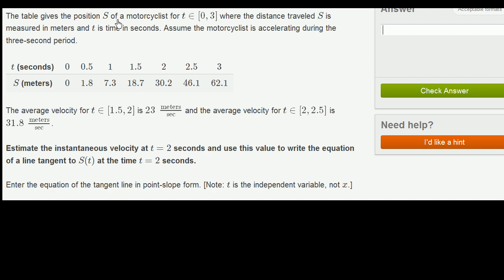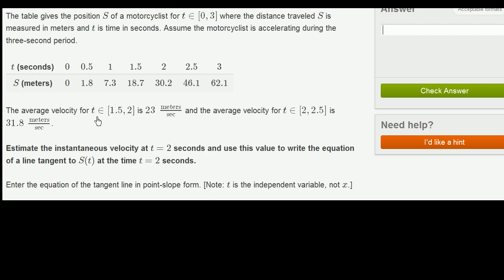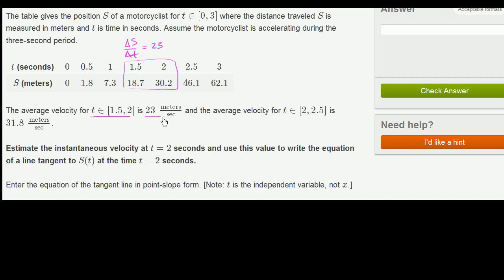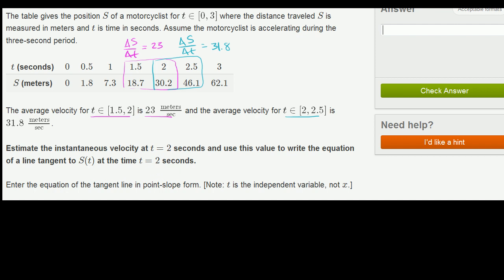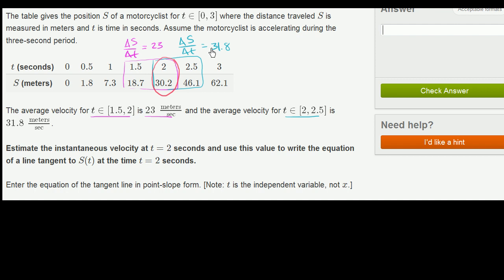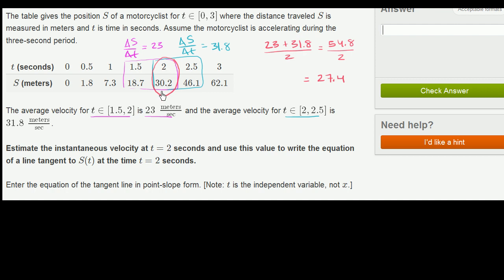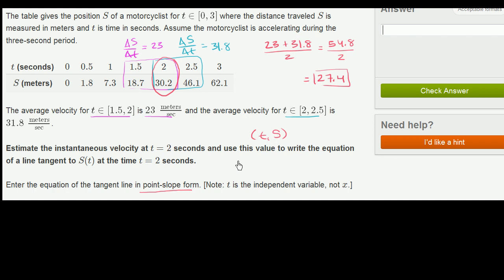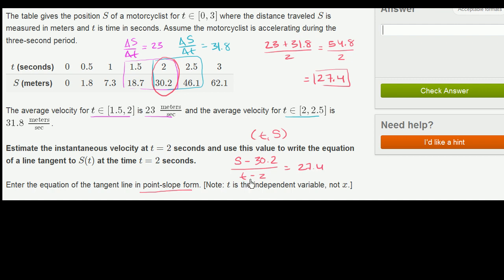Approximating instantaneous rate of change word problem | Differential Calculus | Khan Academy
Courses on Khan Academy are always 100% free. Start practicing—and saving your progress—now